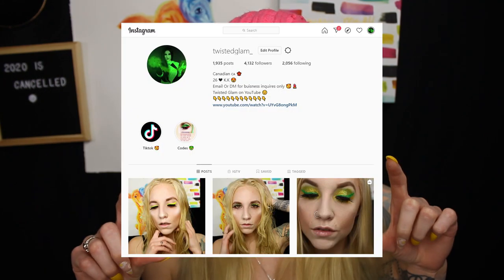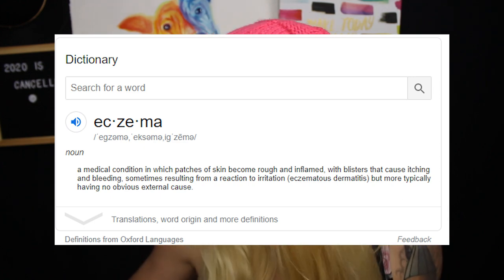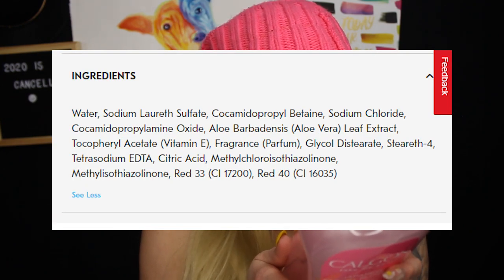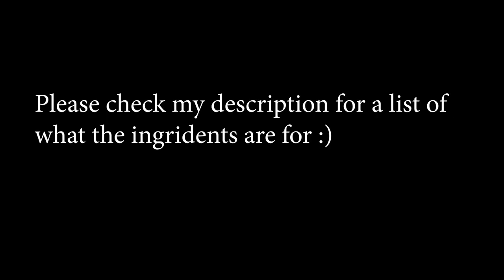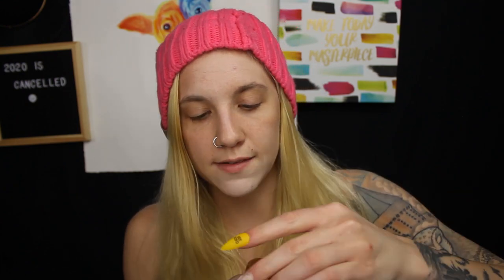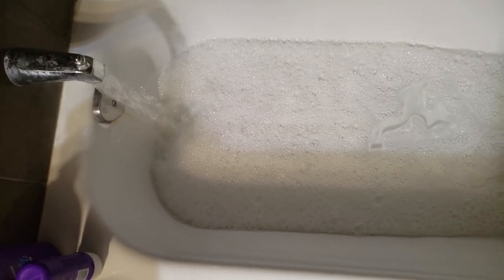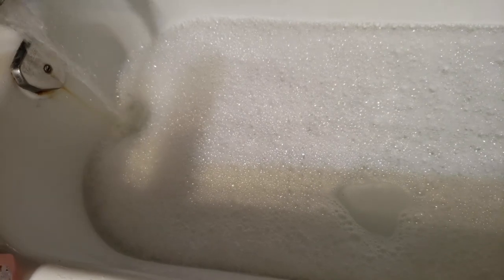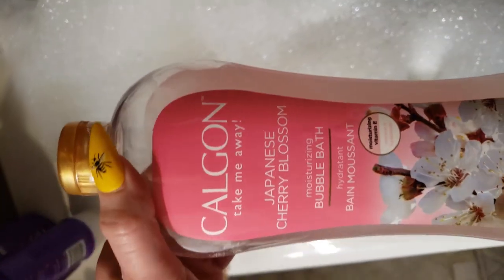Calgon Bubble Bath Skincare Test | Bubble Bath For Sensitive Skin | Bath Products with Eczema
I have been on the hunt for a while now in search of bath products that WON'T hurt my skin and break me out with eczema. I think I found the most inexpensive product that makes awesome bubbles that works FOR ME! Key word... It works for ME. That doesn't mean it will work 100% for you.

Want to try Calgons Bubble Bath yourself who doesn't love self care under 5 dollars!?

Calgon's unique formula with vitamin E and aloe softens the water and leaves skin soft and moisturized.

INGREDIENTS
Water, Sodium Laureth Sulfate, Cocamidopropyl Betaine, Sodium Chloride, Cocamidopropylamine Oxide, Aloe Barbadensis (Aloe Vera) Leaf Extract, Tocopheryl Acetate (Vitamin E), Fragrance (Parfum), Glycol Distearate, Steareth-4, Tetrasodium EDTA, Citric Acid, Methylchloroisothiazolinone, Methylisothiazolinone,

Some of the ingredients explained from google. **Please do your own research.**

Sodium Laureth Sulfate:
SLS and SLES are both surfactants and emulsifiers (although made slightly differently). Companies put these in products to make them foam up, which is why it is commonly found in things with bubbles!

Cocamidopropyl Betaine:
A mild surfactant that comes from coconut oil, and is commonly used as a secondary foaming agent in liquid washes. It produces big bubbles in bubble bar recipes. It can be used to thicken and foam boost body washes and bubble bath.

Sodium Chloride:
The key in soap formulation is to balance the sodium with oils in order to ensure that it is not too drying. Sodium chloride when used in a shower soap can have many medicinal and healing benefits as it can help treat some skin conditions and help exfoliate

Cocamidopropylamine Oxide:
Its conditioning properties help improve the appearance of dry/damaged hair by increasing its body, suppleness and sheen. You can find this ingredient in personal care products such as cleanser, shampoo, bath oil/salts, acne treatment, body wash, hand sanitizer ,makeup removed, dandruff treatment and bubble bath.

Glycol Distearate:
In particular is often used as a “pearlizing” agent in body washes, to give the formula that pearlescent look that seems so inviting. The chemical may be derived either from animal sources (cow- or hog-derived) or vegetable sources, such as soybean oil and canola oil

Steareth-4:
When added to cosmetics and personal care products, the Steareth ingredients reduce the interactive forces between molecules of other liquids so that an emulsion is formed.

Tetrasodium ETDA:
Ethylenediaminetetraacetic acid is a water-soluble ingredient used as a “chelator,” which means it binds to certain mineral ions to inactivate them. ... Tetrasodium EDTA also helps maintain clarity, protect fragrance compounds, and prevent rancidity

Citric acid, Methylchloroisothiazolinone and Methylisothiazolinone:
Are preservatives

Methylchloroisothiazolinone and Methylisothiazolinone:
CAN be the reason you have allergic reactions to soap/bubble bath

The Music I use in my videos is from *Nocopywritesounds* found here on youtube!

Song List
0:00 Different Heaven & ED!DE - My Heart
4:26 Itro & Tobu - Cloud 9
9:04 Alan Walker - Fade